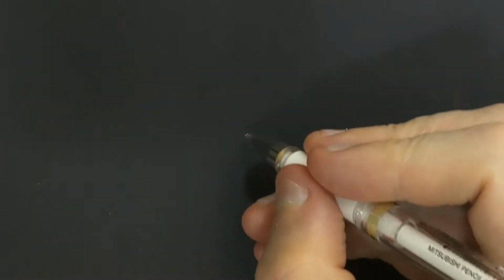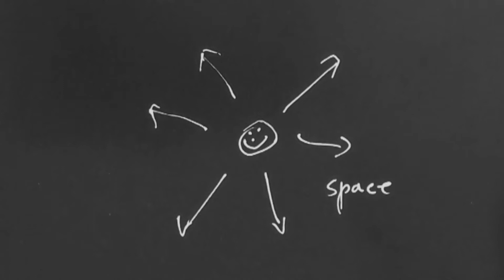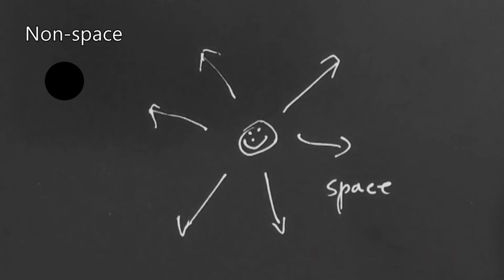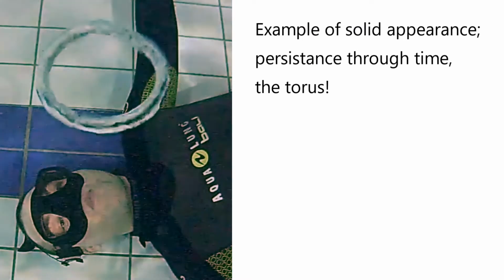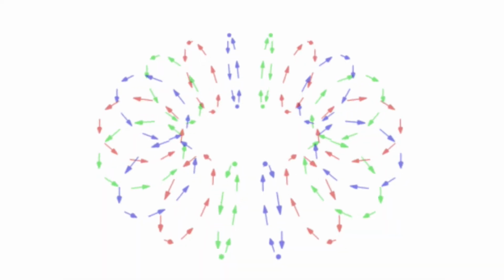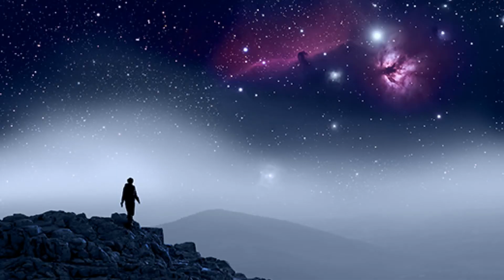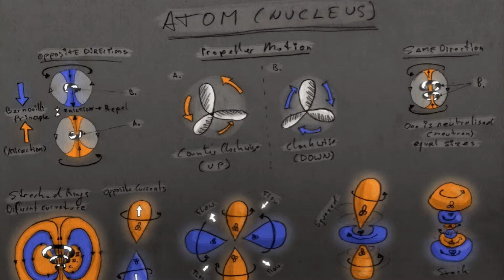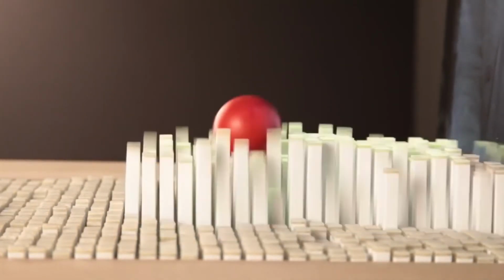Basics of Physics for Beginners: What are Physical Objects and Atomic Particles? - Part 2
In this video we connect how consciousness maybe creating atomic particles.

This YouTube channel was created to share my experiences whilst learning about the mysteries of the universe.

-Nils Rognerud